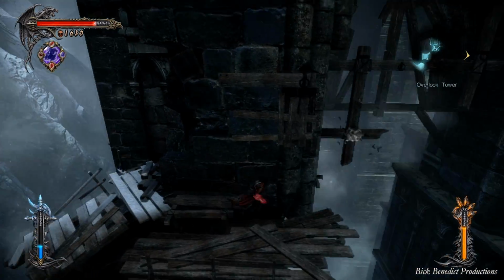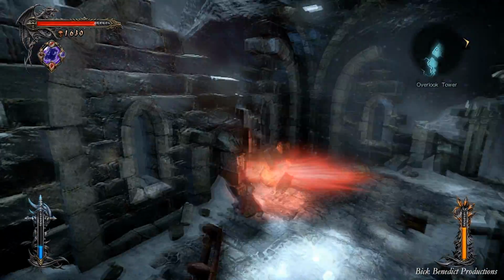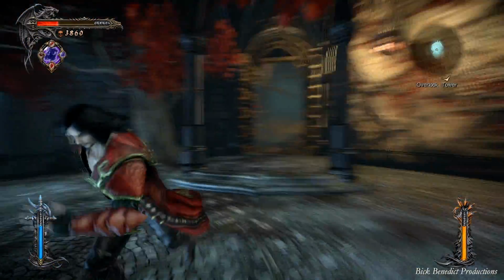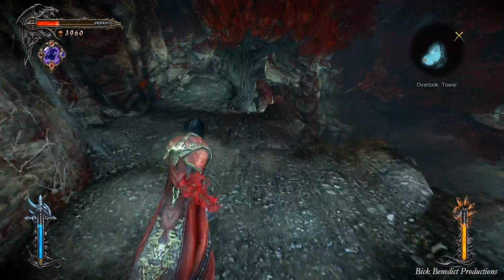Castlevania: Lords of Shadow 2 | Prince of Darkness Difficulty Guide | 18 "Pieces of a Mirror (1)"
VIDEO DESCRIPTION
Castlevania: Lords of Shadow 2 played on Prince of Darkness difficulty!  Prince of Darkness difficulty is the hardest difficulty available for play and is unlockable after clearing the game on any default difficulty.  Prince of Darkness difficulty is by default on New Game+, which begins you at the beginning of the game with all of your acquired upgrades and all of your previously accumulated in-game currency.  What is not retained from a previous game are any story-specific abilities and items given to you in the course of the first campaign.  New Game+ should not be considered an easier campaign whatsoever, despite the retained health upgrades.  The damage you receive is the highest possible, and the enemies will take more hits to kill.  I waited three long years for this game, and I intend to do this game justice by covering everything possible and by offering my viewers a serious, no-nonsense walkthrough for beating all of the hardest challenges offered by this game.  I hope that with my aid, you succeed in defeating Prince of Darkness difficulty.  However, even though I hope you are successful, I do hope that you first and foremost enjoy the guide!  So please...enjoy!